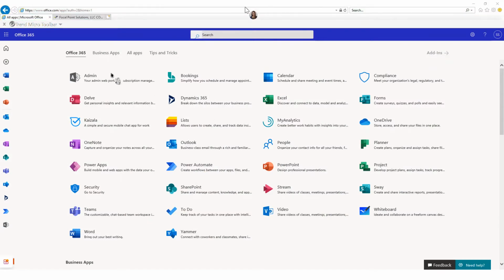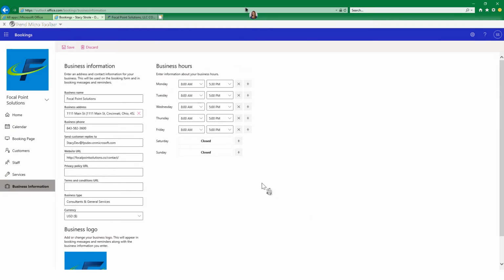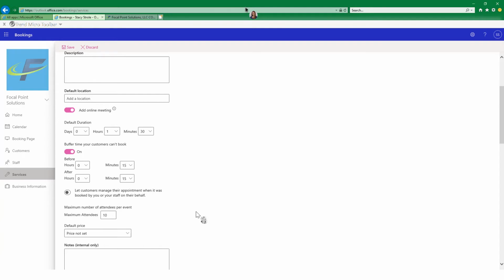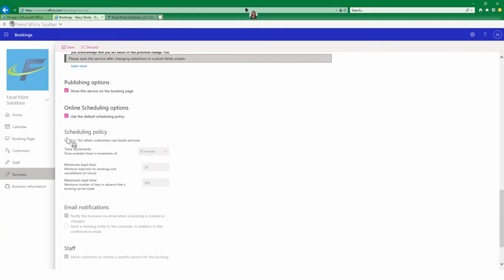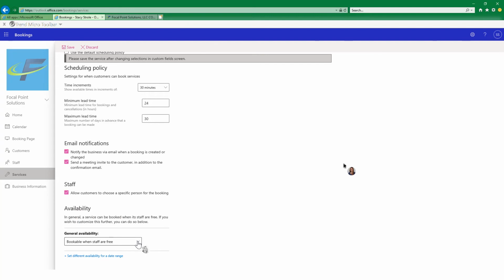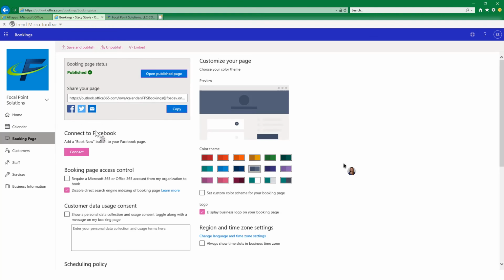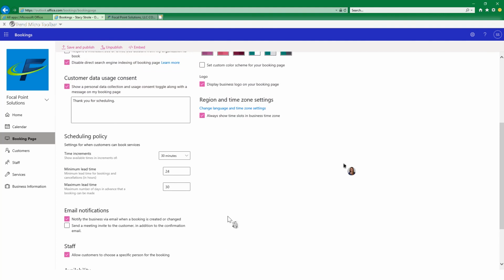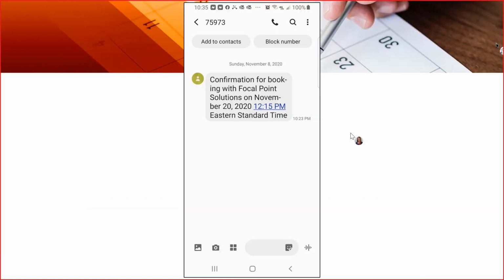How to setup and use Microsoft Bookings to mange your diary!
Stacy Deere-Strole and Kathy Harper.

Stop sending meeting invitations only to receive a decline or a proposed new time. Setup Bookings, add it to your email signature line and let people schedule with you based on their needs. Setup multiple time intervals and let others schedule with you based on your availability. And best of all... add it to your email signature line and it's always available.